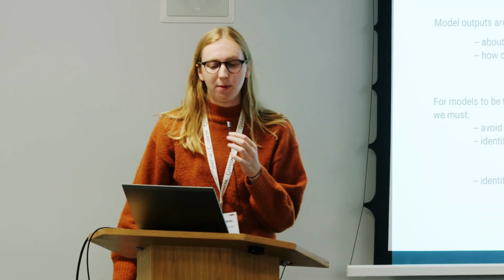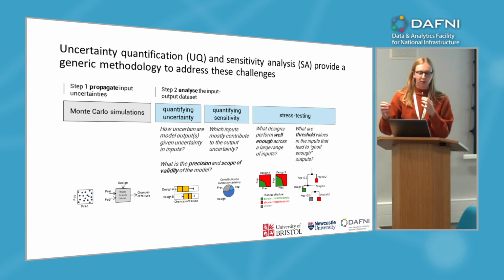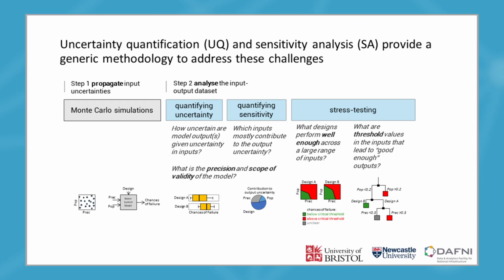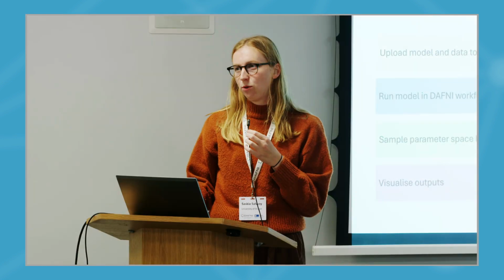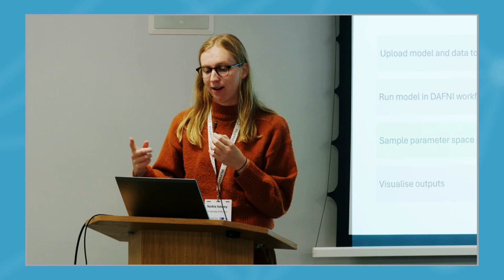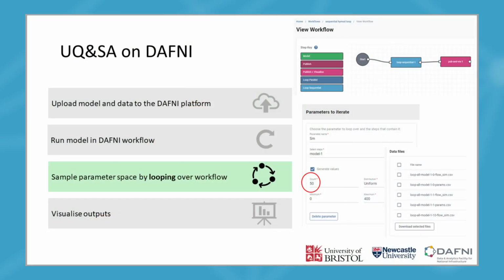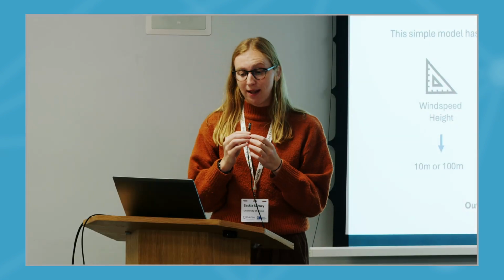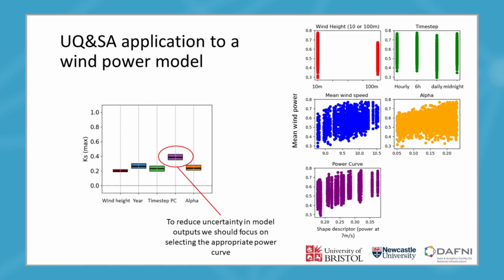USARIS Presentation at the Annual DAFNI Conference 2024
Saskia Salwey, University of Bristol presents USARIS: Uncertainty quantification and sensitivity analysis for resilient infrastructure systems at the annual DAFNI conference 2024.